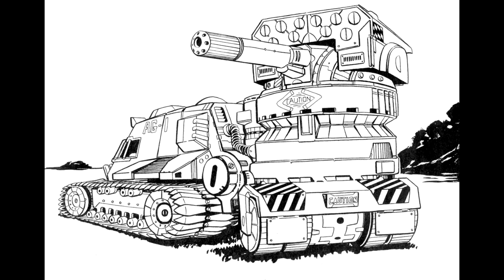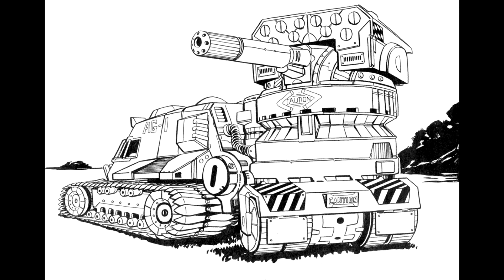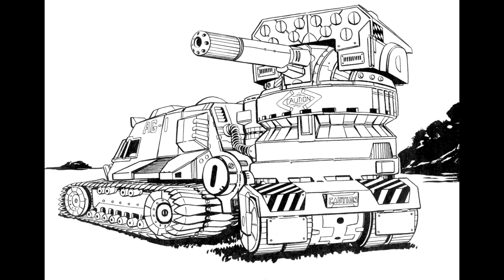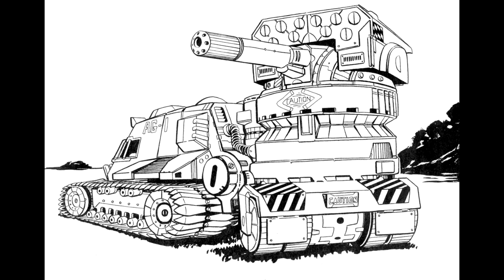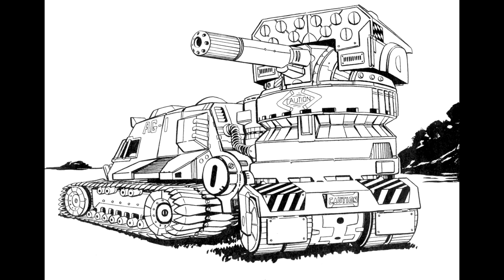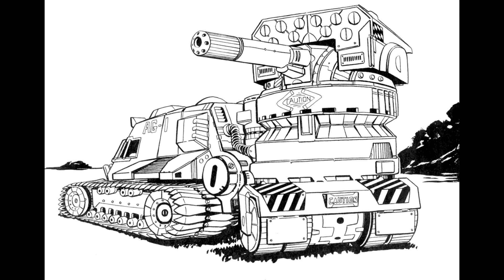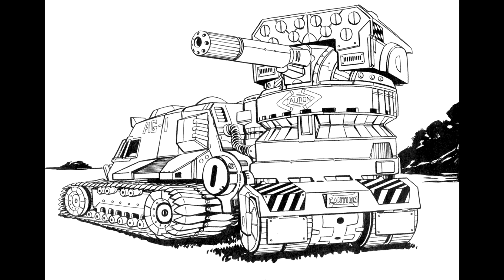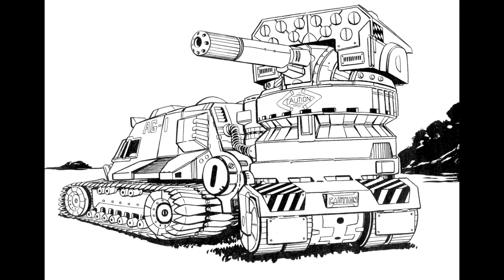LoreWarrior Armour - The Zorya light tank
Don't be mean to the Zorya, it is very conscious of its looks ok.  I think it is beautiful.